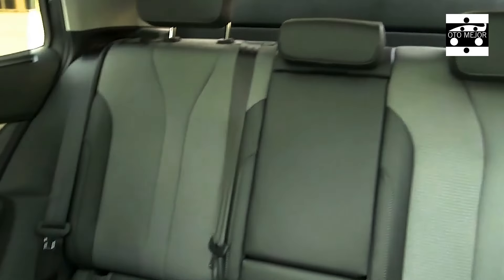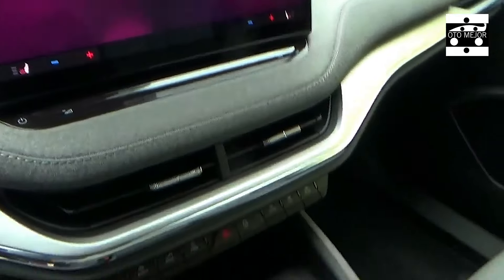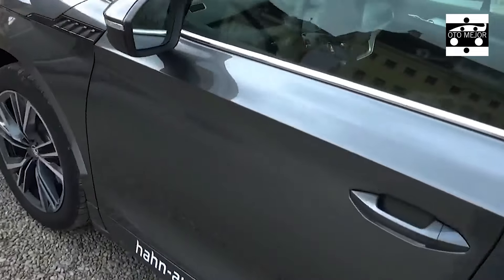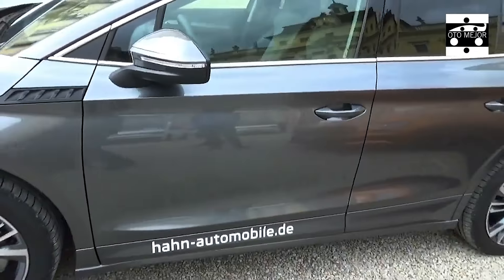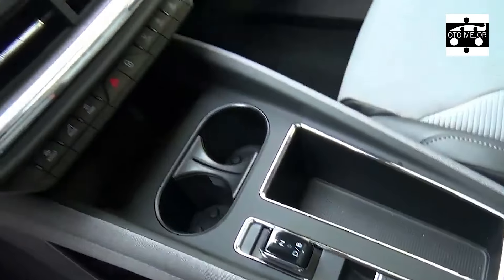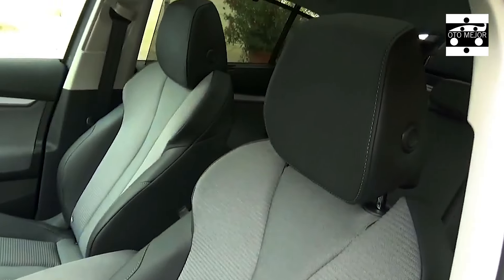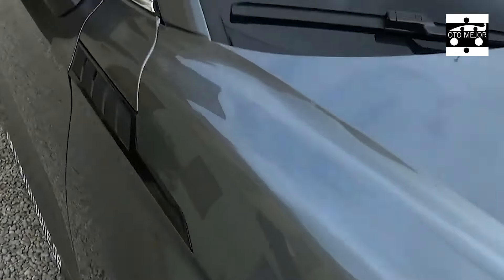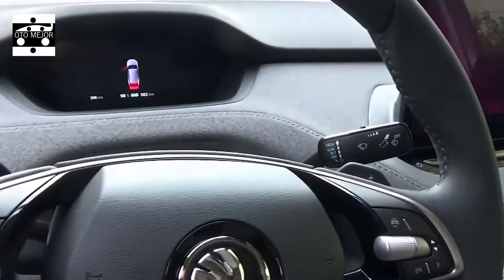2025 Skoda Enyaq - New 85 Coupe Review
2025 Skoda Enyaq - New 85 Coupe Review.

Love them or disdain them, roadster SUVs are setting down deep roots. Certain individuals like the sportier looks and sleeker styling, while others essentially can't see the place of a SUV that offers less space while costing more.

At the point when the Skoda Enyaq 85 Release Roadster showed up at Auto Express, I was solidly in the last option camp, and I was a little disheartened that the normal Enyaq wasn't joining our armada all things being equal. Nonetheless, having gone through the beyond a half year living with the vehicle, I have turned into a proselyte. Before you quit perusing, let me make sense of.

How about we address the common sense, first and foremost, issue. If you somehow managed to investigate the two Enyaq models one next to the other, you'd think there is a major distinction in how much space on offer. However, as a general rule it's an alternate story. Of course, the standard model is somewhat more reasonable, however the figures are a lot nearer than I would have anticipated. For example, the Car has a simple 30mm less headroom, and the boot limit is just 15 liters less with the seats ready.

I'm 5ft 10in tall, the normal level of a male in the UK, and I can serenely sit in the secondary lounges with space in excess. My head is not even close to the rooftop, it doesn't feel claustrophobic and the full-glass board assists the lodge with feeling light and breezy all through.

It's a comparable circumstance with boot space. As a group of four, we've truly scrutinized it and stacked up various times for trips away. In any event, when we're just going to the nearby park, it swallows bicycles, bikes, protective caps and different things of athletic gear with next to no issues. I've never shouted out for those additional 15 liters.

The Enyaq Roadster has just been exceptionally simple to live with on an everyday premise - it's an extraordinary all-rounder. It truly has a sizable amount of room for our requirements and, I bet, adequate for most of individuals pondering purchasing an electric family vehicle.